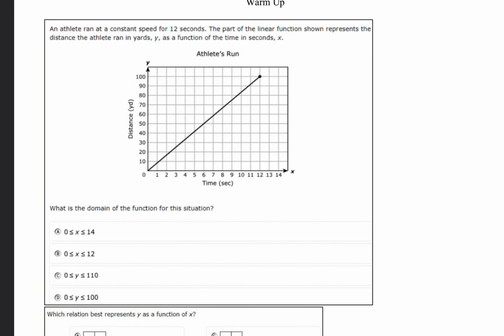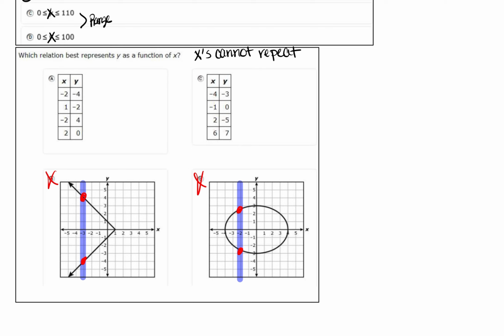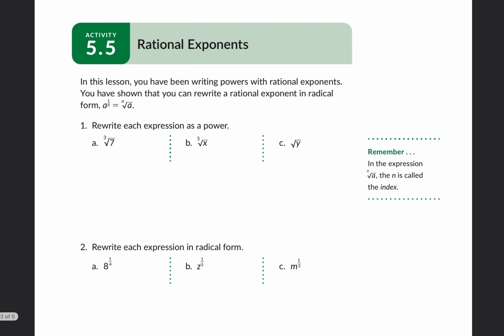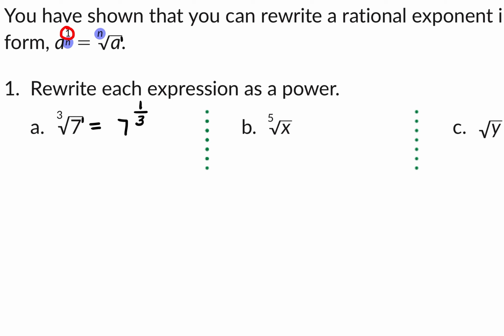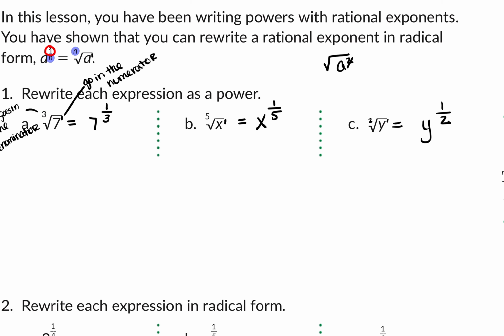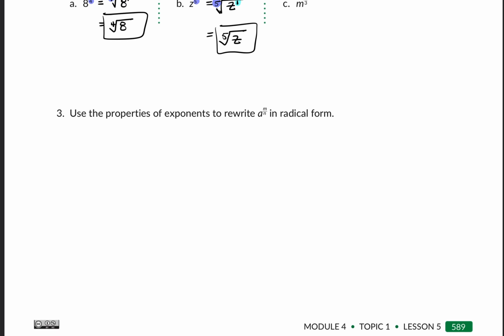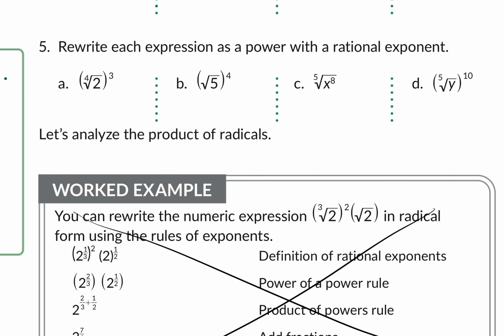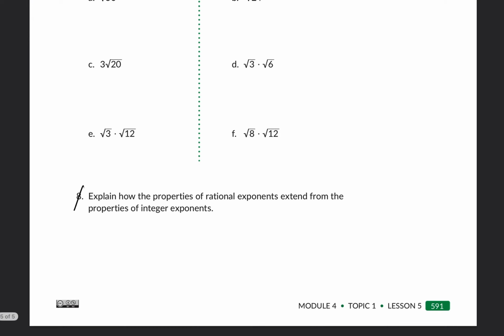Bluebonnet M4T5.5 Notes